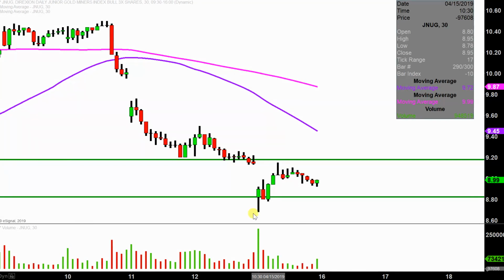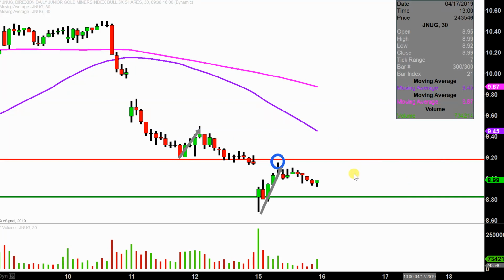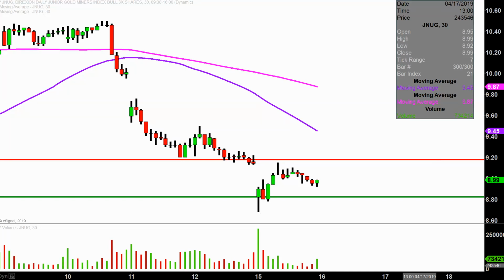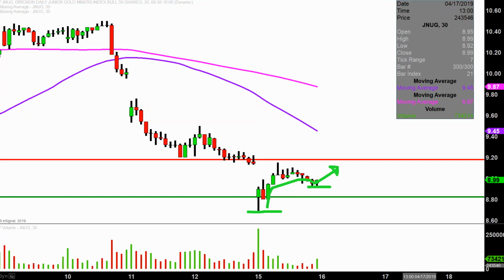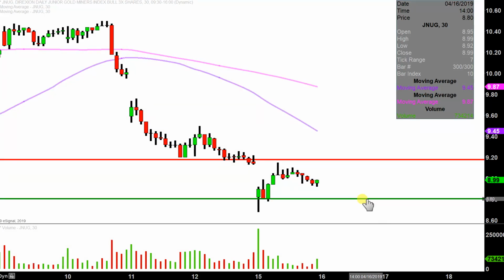Direxion Daily Junior Gold Miners Index Bull 3X Shares - JNUG Stock Chart Technical Analysis for 04-